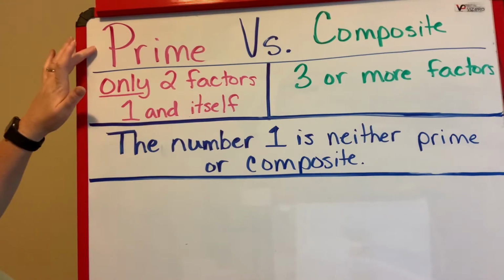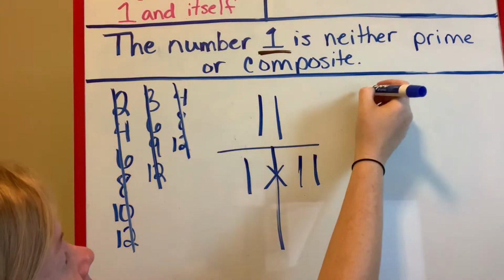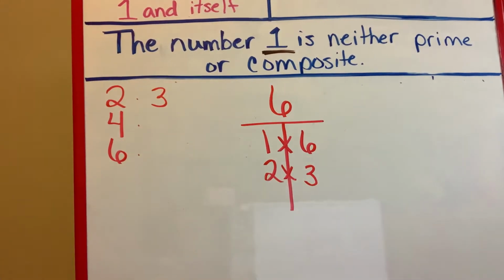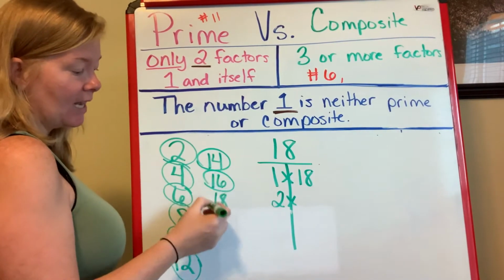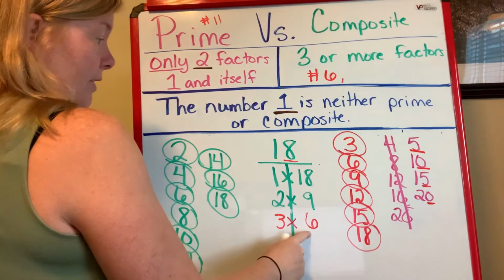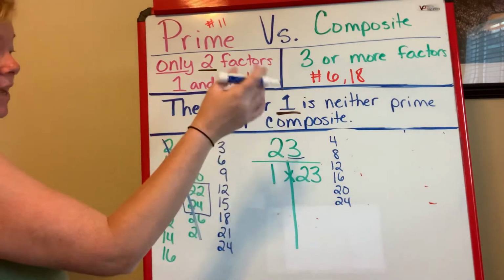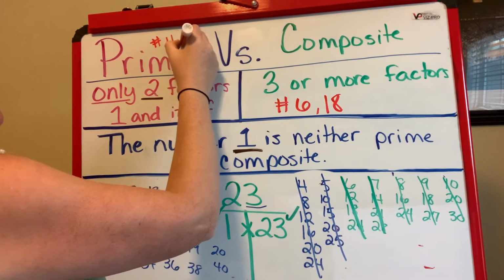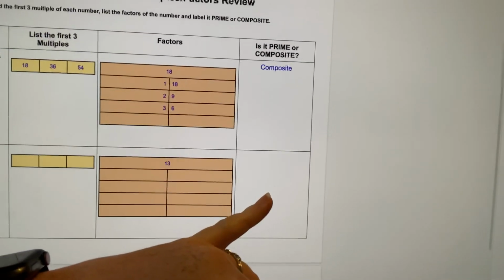Day 12 - Prime or Composite